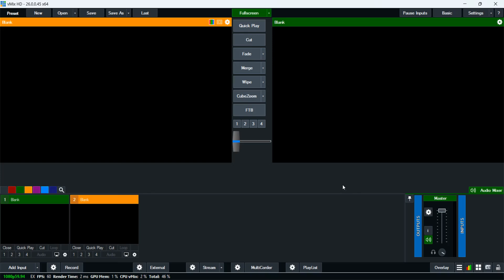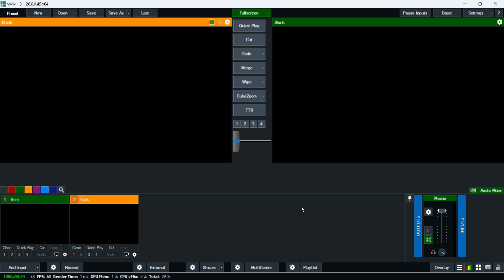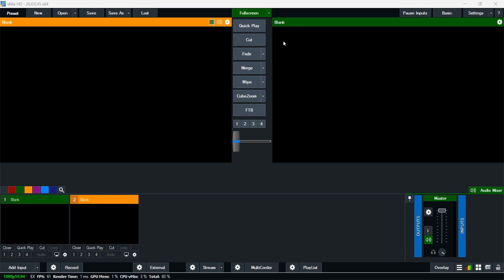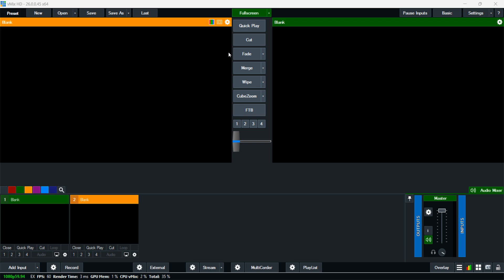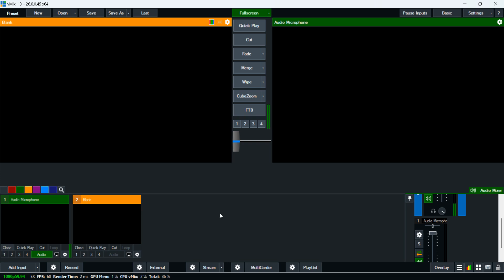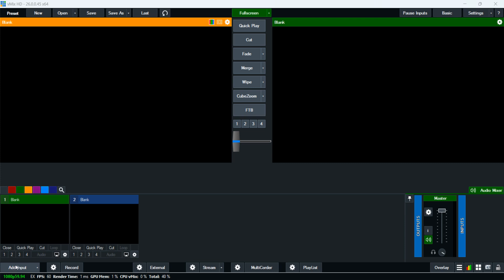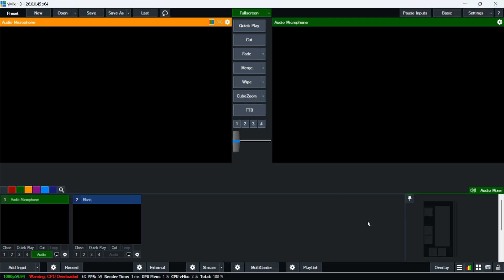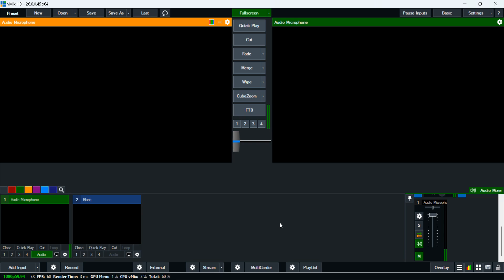vMix Audio Tutorial: Add, Mix and Master Audio like a Pro!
🎧 Master the Art of Audio in vMix! 🎶

Want to take your live streams and video productions to the next level? 🚀 In this comprehensive vMix audio tutorial, we’ll show you how to add, mix, and master audio like a pro! Whether you're a beginner or a seasoned streamer, this step-by-step guide will help you perfect your audio setup for crystal-clear sound. 🎤✨

🎯 What You’ll Learn in This Video:
✅ How to add audio sources to vMix 🎙️
✅ Techniques for mixing audio for live streaming 🎚️
✅ Pro tips for mastering audio and improving sound quality 🎛️
✅ Best vMix audio settings for flawless results 🎥
✅ Advanced tricks to eliminate noise and echo 🌟

Clear audio is essential for keeping your audience engaged and enhancing your overall production quality. Learn how to use the powerful tools in vMix to create a professional sound mix that impresses every time! 🔊💯

💡 Beginners who are new to vMix
🎥 Streamers looking to enhance their audio quality
🎛️ Audio enthusiasts wanting to explore advanced techniques
🎤 Content creators aiming for professional sound

🔗 Resources Mentioned in This Tutorial:
[Link to your website/resource guide]
[Downloadable audio presets]
[Recommended equipment for vMix audio setup]

🛠️ Tools & Features Covered:
Audio Inputs 🎤
Virtual Audio Mixers 🎚️
EQ and Effects Settings 🎵
Audio Plugins Integration 🛠️
Have questions about vMix audio? Drop them in the comments below, and let’s chat! 💬 Your feedback inspires us to create more helpful tutorials. 🙌

🔍 Keywords to Boost Your Audio Skills:
vMix audio tutorial, mix audio in vMix, master audio in vMix, vMix audio setup, live streaming audio tips, pro audio mixing, improve audio quality in vMix, advanced audio settings

🎥 Let’s make your live streams sound amazing! 🎶